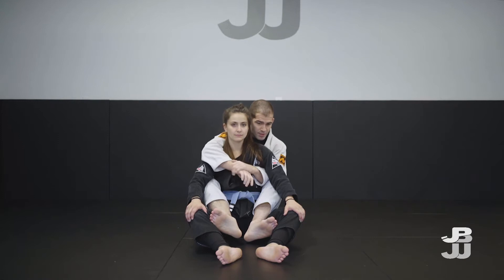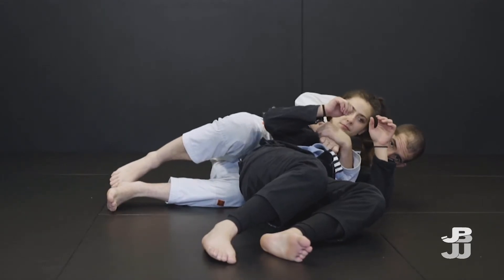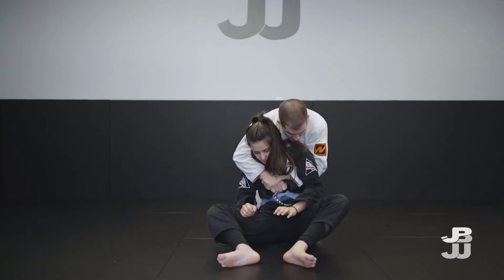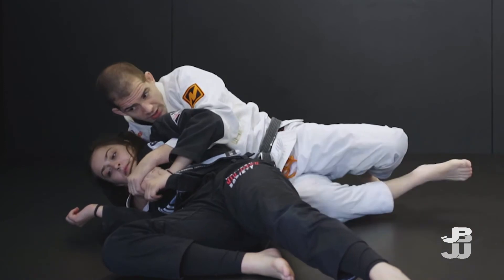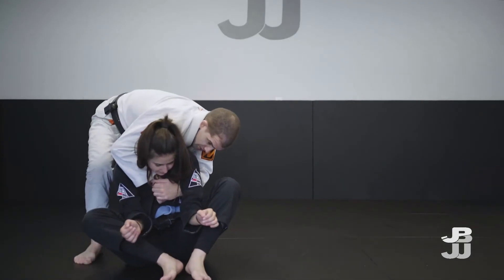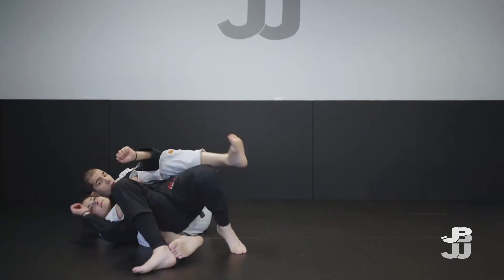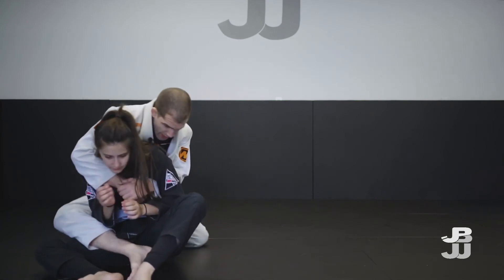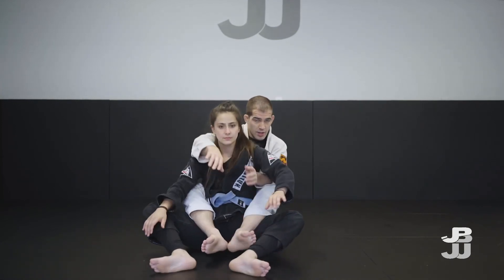Recovering Back Control When They Escape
If you can get the back, but keep losing it - this video is made for you! Once you get on the back you should be able to maintain the position for a long time. This technique will keep you on the back and prevent their full escape!

Increase your success rate and never let your partner escape again with this new short series 'Back Control 101'.

Learn to control, submit your partner in different ways, and understand the concepts behind back attacks.